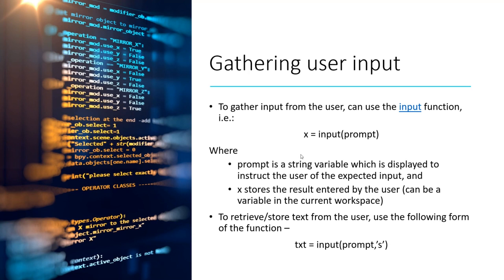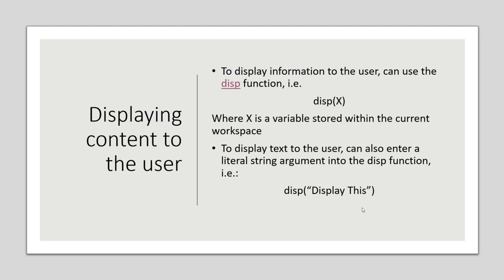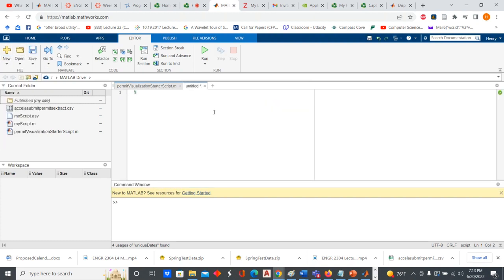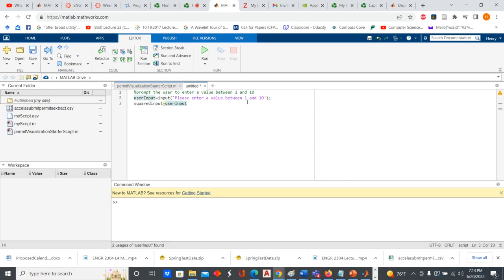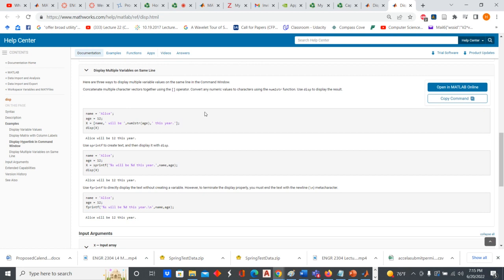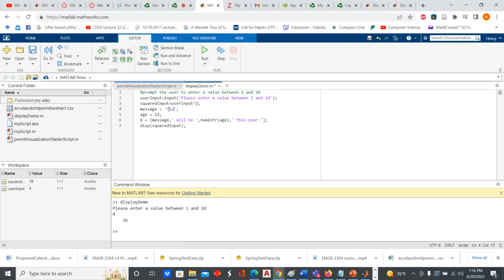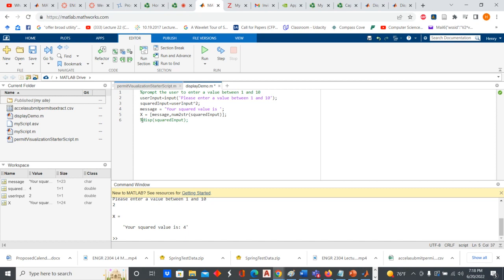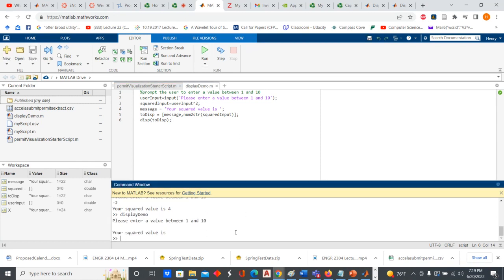Basic User Interfacing